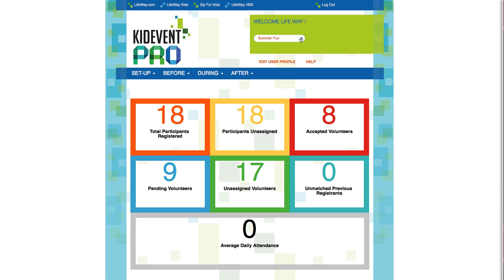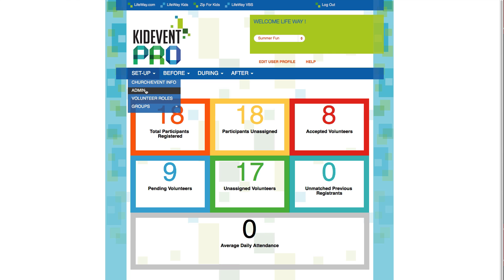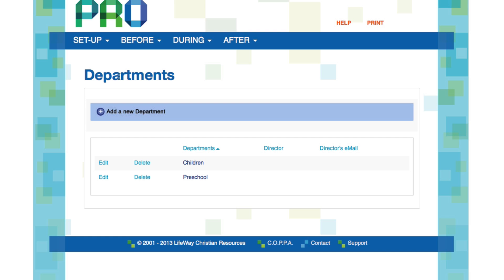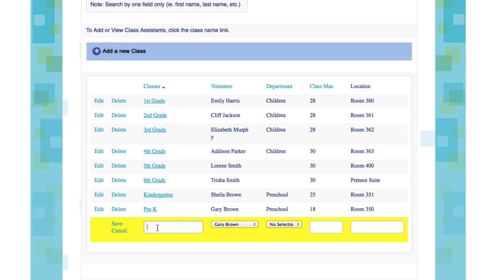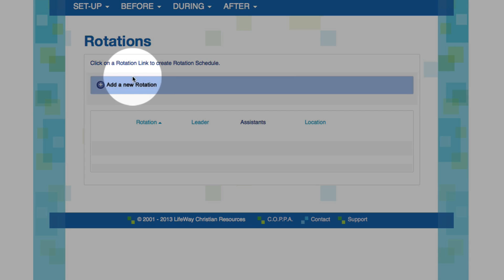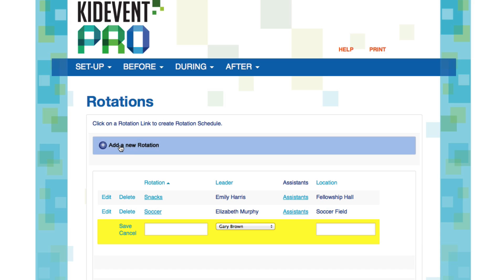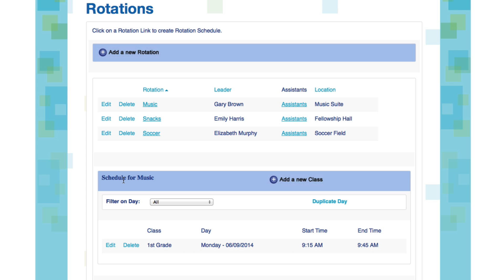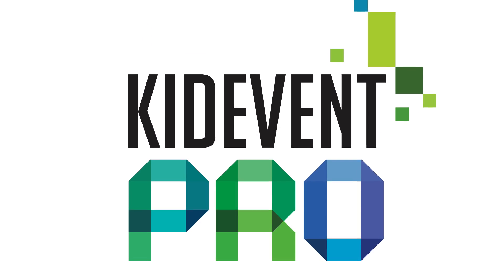Set-up Features in LifeWay's KidEvent Pro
Explore the features of the set-up menu in LifeWay's online event management tool, KidEvent Pro.